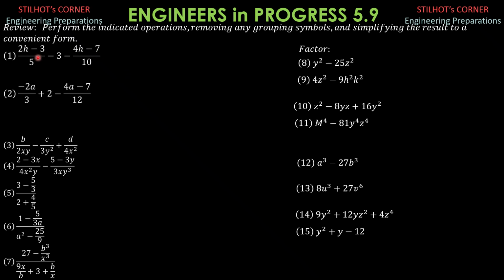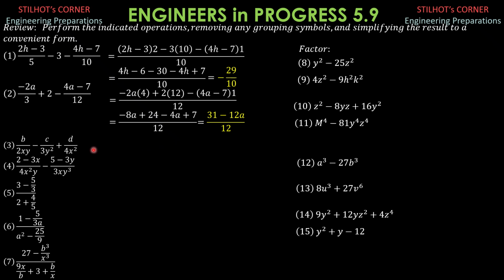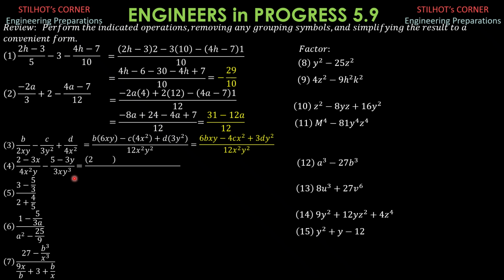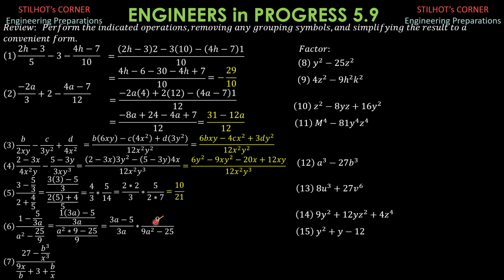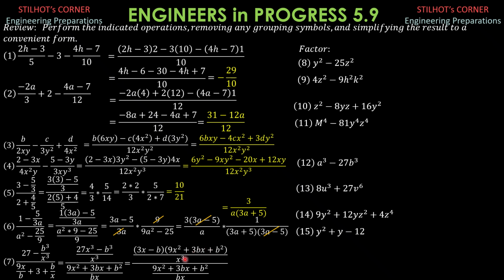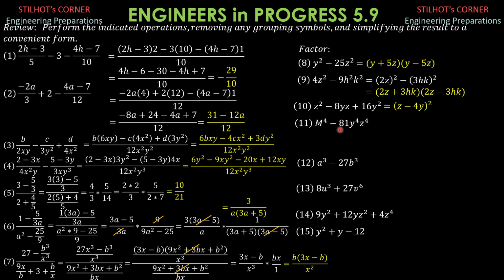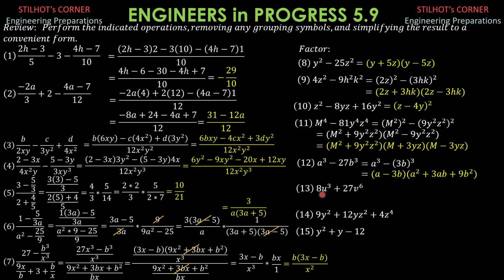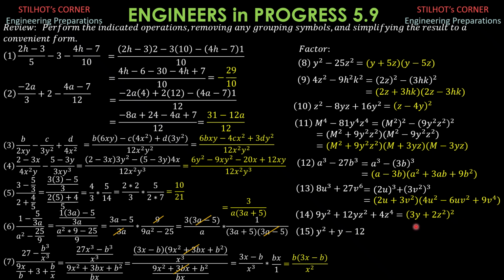ENGINEERS in PROGRESS 5.9